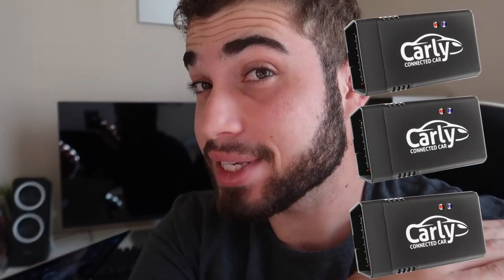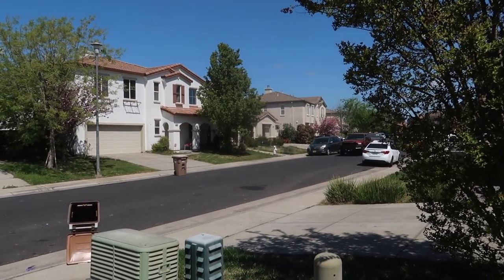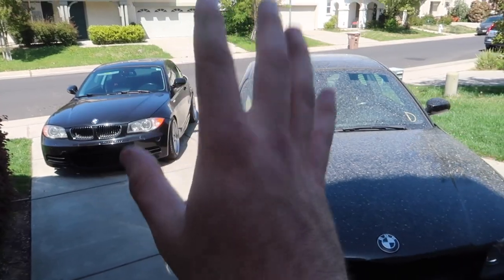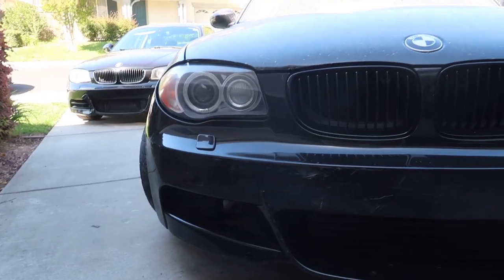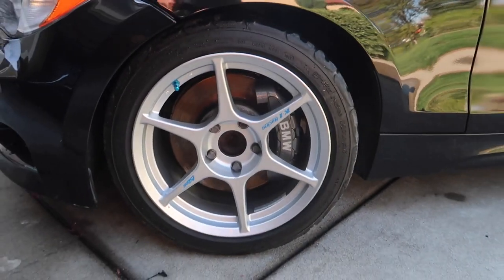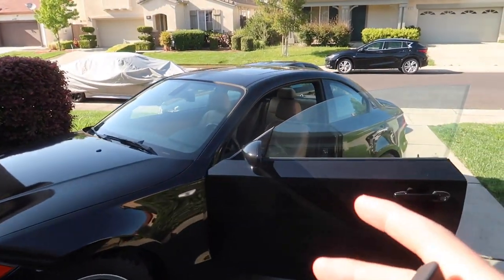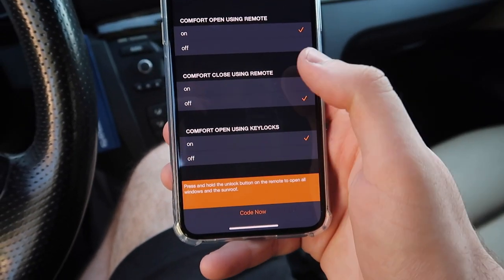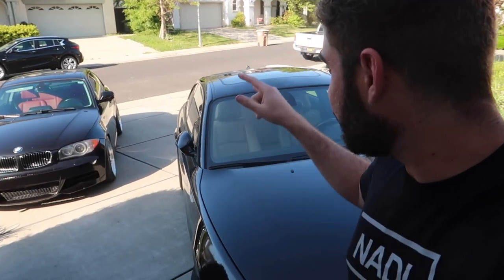ACCIDENTALLY BUYING 2 RARE 135Is! (COPART)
Carly has a free lite version of the app to go with their OBD2 scanner. That gives you access to the standard OBD features and is an easy way to test what else Carly can do for your specific car. To unlock advanced features that could be available for your car, such as advanced diagnostics and coding, you can upgrade to the yearly license

MW 435I MOD LIST:
KiesMotorsports (NOUR5)
BurgerTuning
FCP EURO
AzaAutoWheel
Suvneer
Valvetronic (NOUR)
TireWheelZone